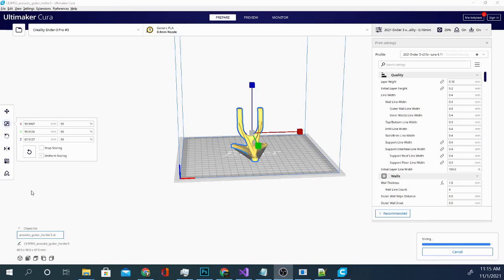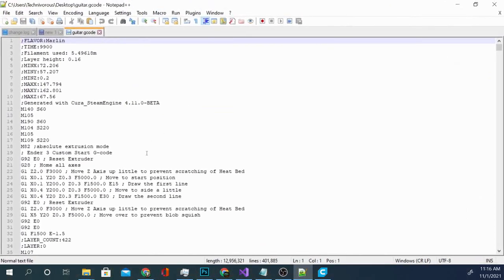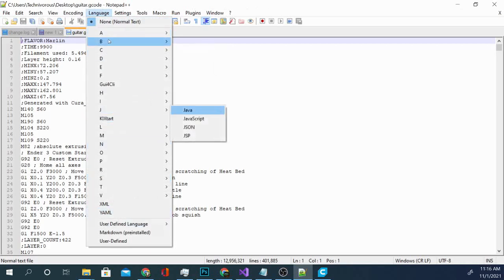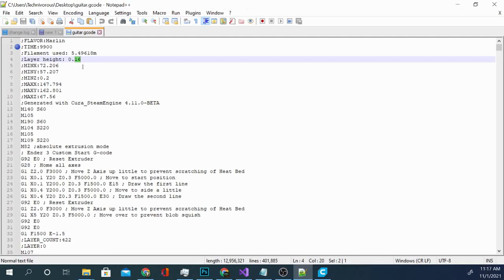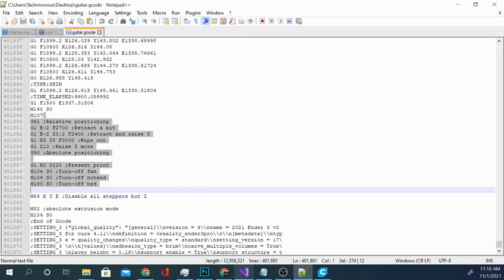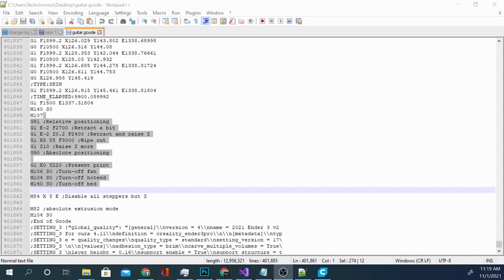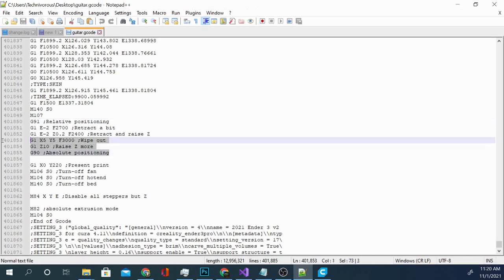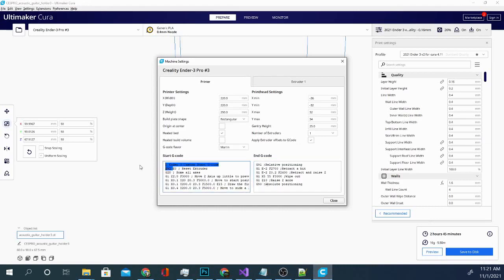Cura Questions - See and Edit G Code?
want to see and edit the gcode files made by cura slicer? i use notepad++, and you ca get it

SUPPORT TECHNIVOROUS 3D Printing:

become a channel member for youtube perks!

0x95F4EaB8A738F4F27e7c04aEe1E10C8E666C2D0c
31zvj8ybxVVTLw6nPvAHYqu3qDVhC1sRqk